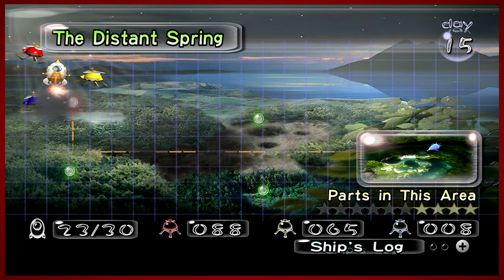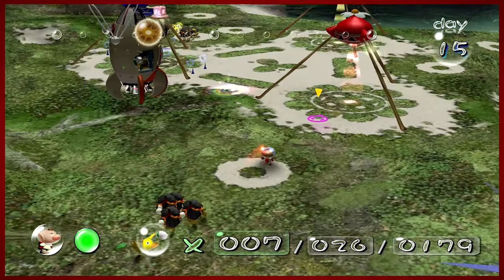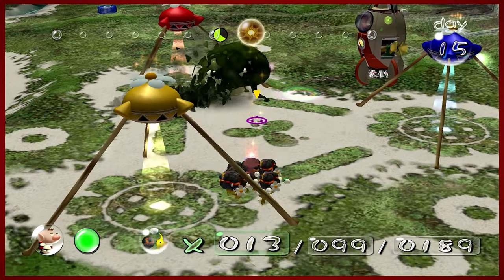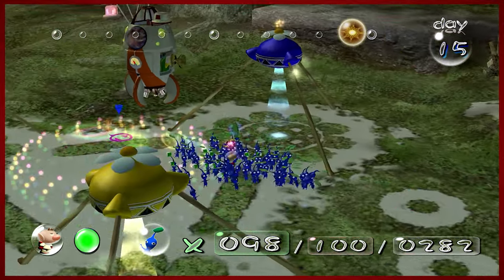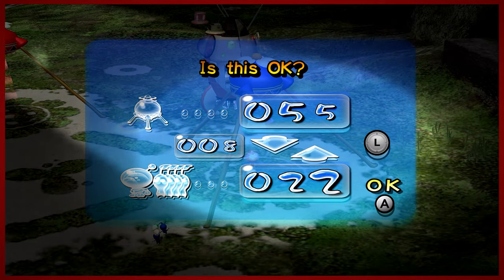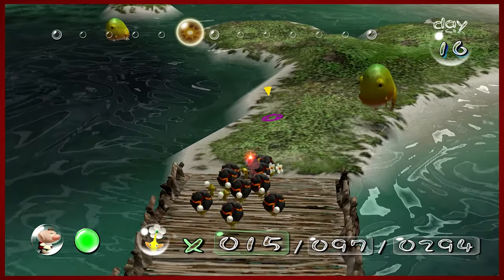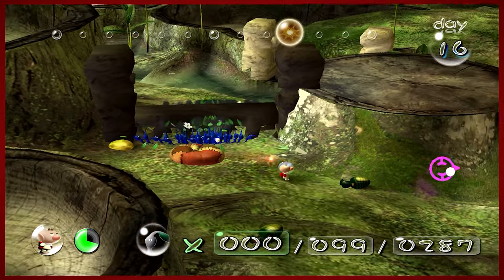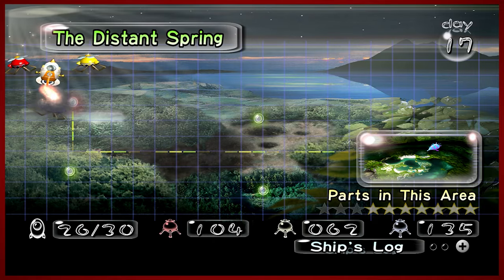Smoky Progg Rock | Pikmin 1 - Part 8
I want all the smoke